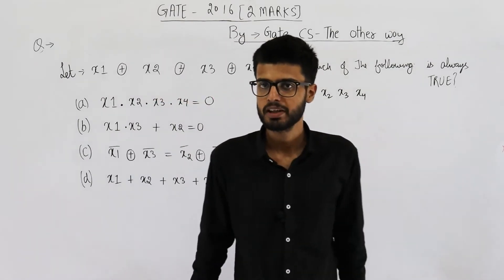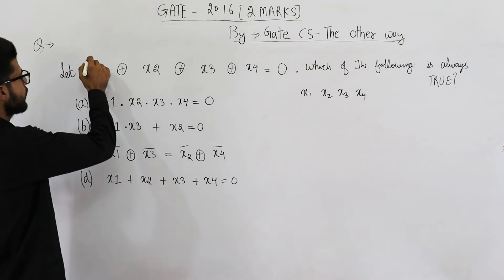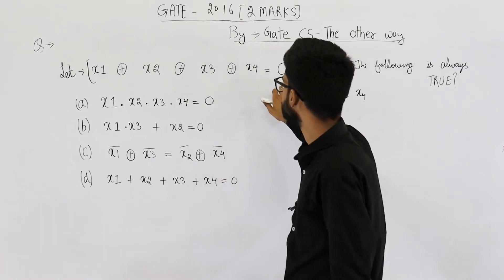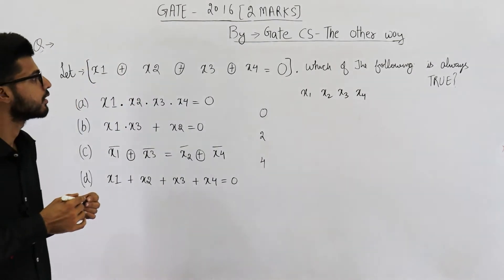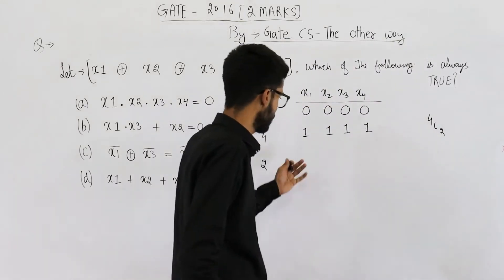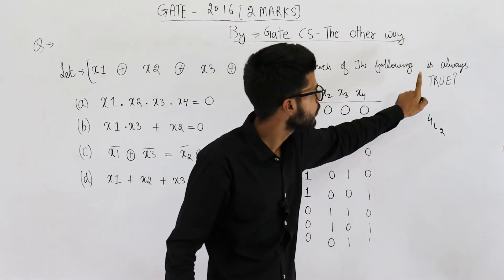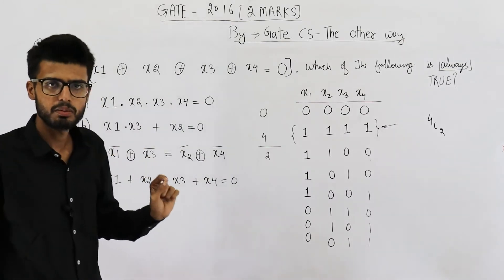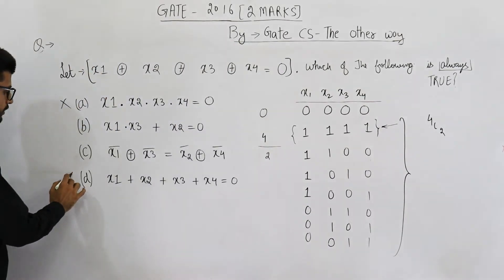Gate 2016 pyq DIGITAL |Let, x1⊕x2⊕x3⊕x4 = 0 where x1, x2, x3, x4 are Boolean variables, and ⊕ is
Let, x1⊕x2⊕x3⊕x4 = 0 where x1, x2, x3, x4 are Boolean variables, and ⊕ is the XOR operator. Which one of the following must always be TRUE ?

(A) x1x2x3x4 = 0
(B) x1x3+x2 = 0
(D) x1+x2+x3+x4 = 0